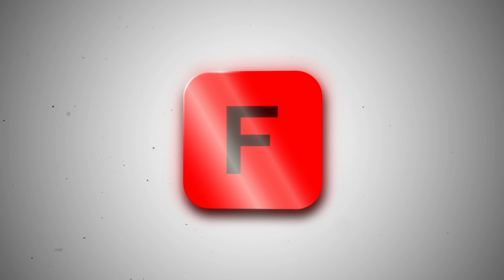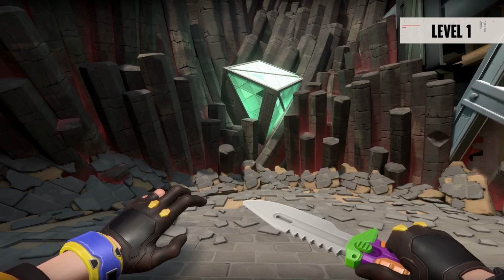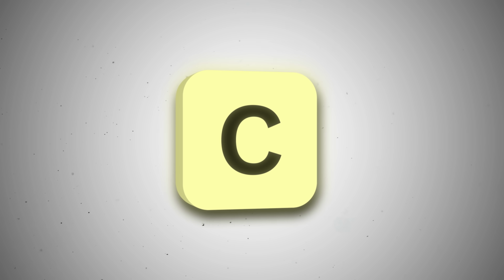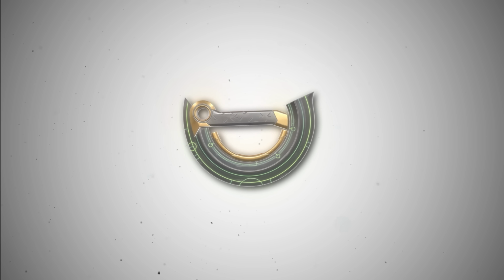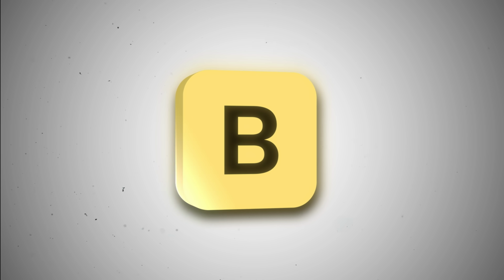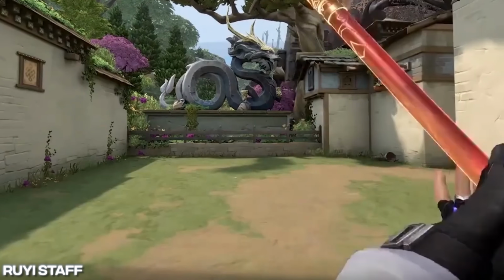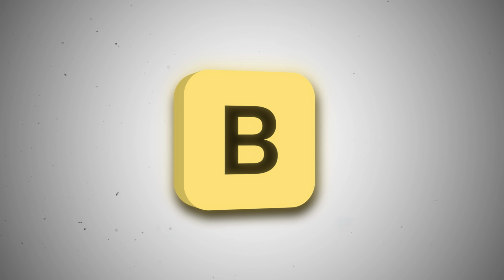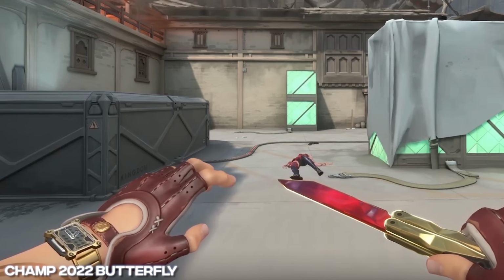70,000 players Declared the #1 KNIFE Skin! - *Newest Update*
| JOIN AND WIN A FREE BATTLE PASS!
1) Sign up using the link! ⬆
2) Comment your FreeCash username below ⬇
3) I will pick a winner for a VP Gift Card!

Valorant: 70,000 players Declared the #1 KNIFE Skin! - *Newest Update*

Want to be featured in a Video? Feel free to submit your clip here!

Valorant Funny & Epic Moments Montage / Highlight / News /

✔ Valorant Video Credits:
● Published By: Omar (Dittozkul / Dittoz)